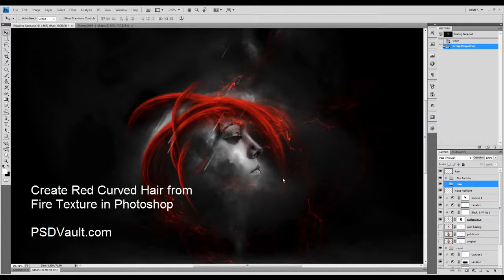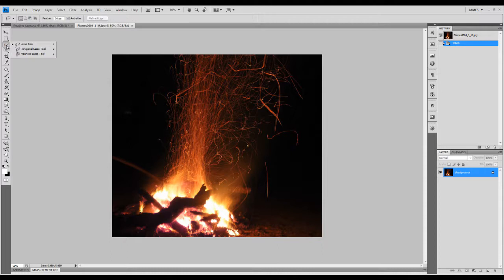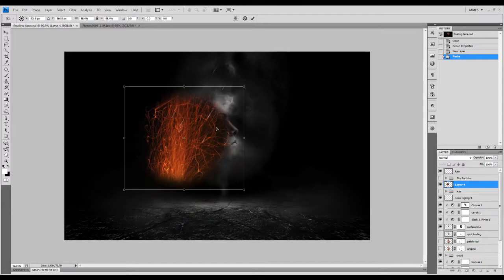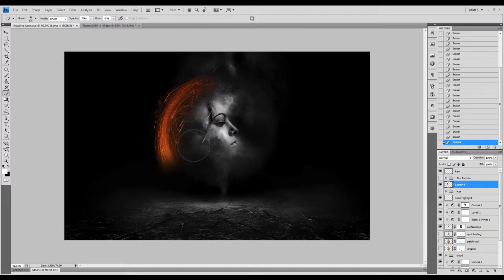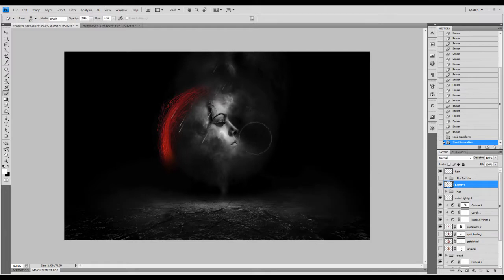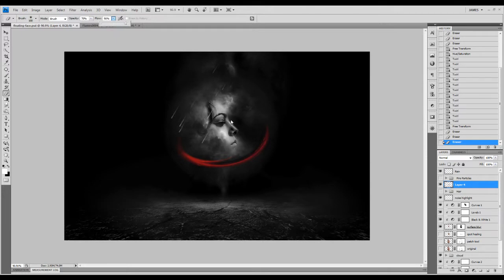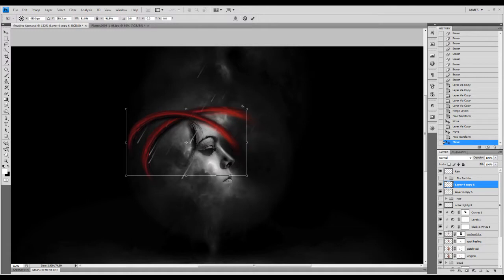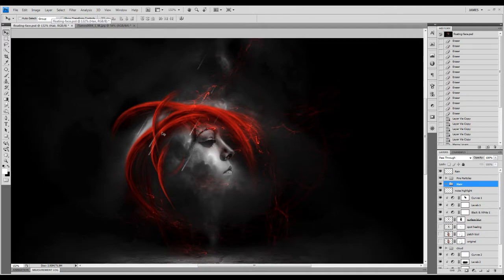Photoshop Tutorial - Create Awesome Red Hair from Fire Texture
In this tutorial, I will show you how to Create Red Curved Hair by manipulating a fire image in Photoshop.